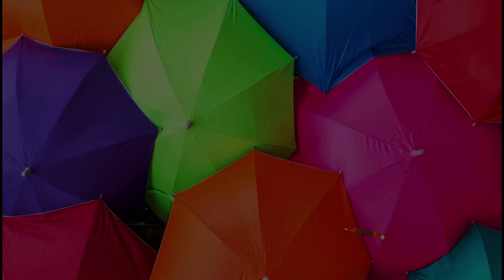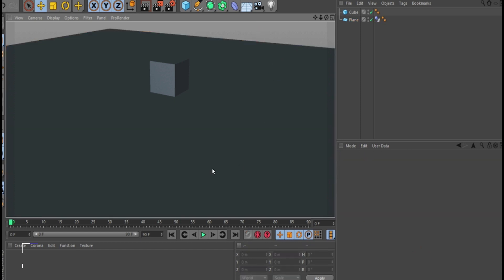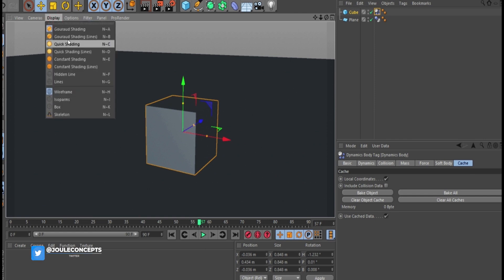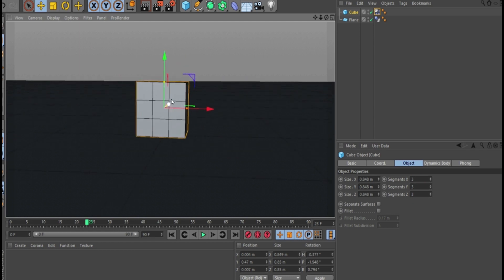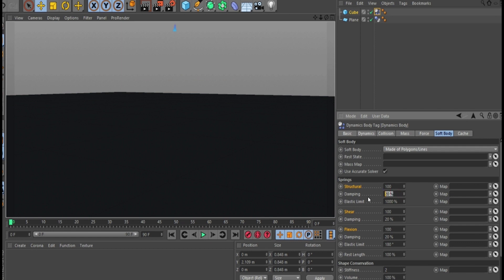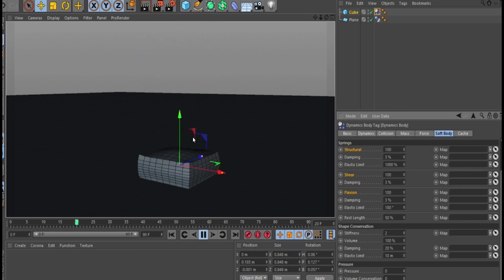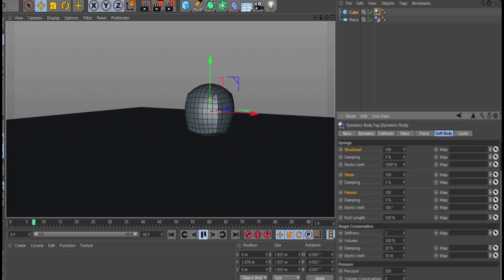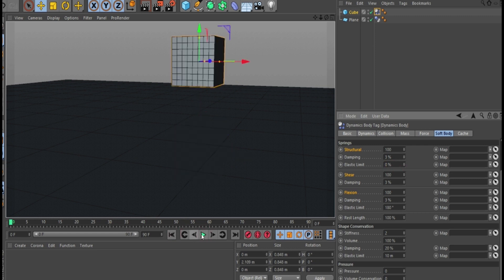Cinema 4D : Do you Really know Soft Body Dynamics?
Hi guys,
Joseph Ojo from Jouleconcepts here.
This week, you are going to be able to tell if you really understand Softbody Dynamics in Cinema4D
You will get to know a few of the common settings, what they do and where to use them.

Jouleconcepts   @Jouleconcepts

Jouleconcepts